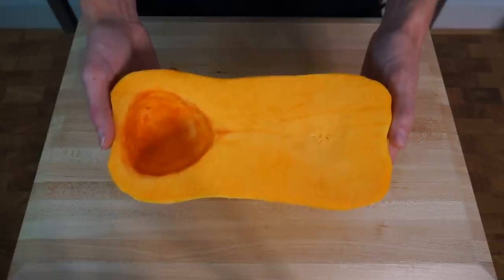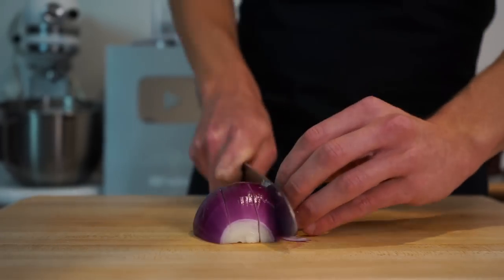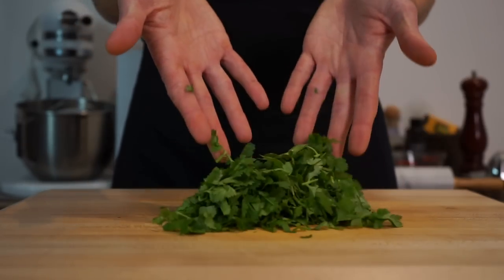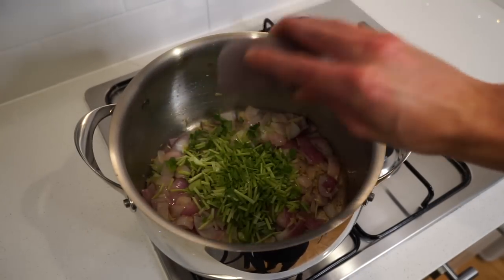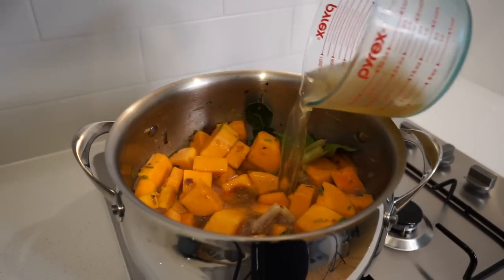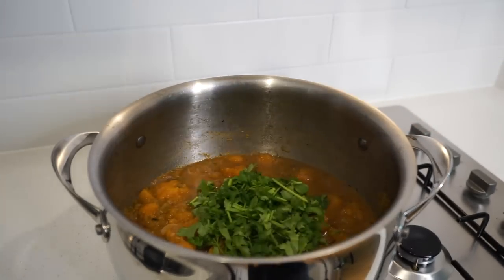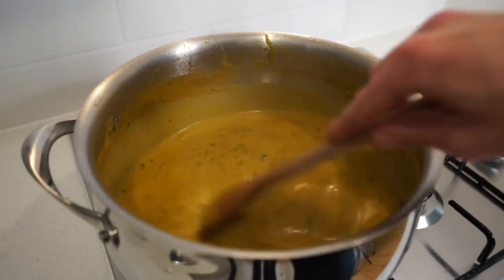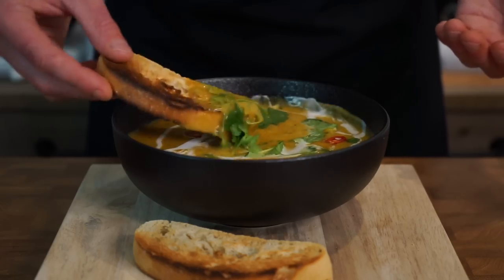Thai Pumpkin Soup | How To Make Recipe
Learn how to make this easy, cheap, and delicious Thai pumpkin soup. Not only is a nice bowl of soup a great dish for any time of the year but especially for those cold and rainy days. In this video, I'll run you through the quick and easy steps it takes to accomplish this recipe, leaving your mouth watering with every spoonful. Please enjoy.

Get your Bodum Equipment Here -

Knives & Steel -

Shun Premier Santoku Kitchen Knife 17.8cm
Shun Premier Nakiri Kitchen Knife 14cm
Shun Premier Bread Kitchen Knife 22cm
Shun Premier Combination Honing Steel

Ingredients -

1 1/2 Tbsp (30ml) - Olive Oil
1.2kg (2.6lbs) - Butternut Pumpkin (Squash)
2 - Medium Sized Red Onions, Large Diced
3 - Garlic Cloves, Grated
25g (0.8oz) - Ginger, Peeled & Grated
2 - Stalks Of Lemongrass, Snapped Or Bruised
1 Bunch - Coriander (Cilantro) Root, Roughly Chopped
25g (0.8oz) - Coriander (Cilantro), Roughly Chopped
4 - Kaffir Lime Leaves
1 litre (4 Cups) - Vegetable Or Chicken Stock
400ml (1 Can) - Coconut Milk

Garnish -

Coconut Milk Drizzle
1 - Long Red Chilli, Thinly Sliced - (See Notes)
Coriander (Cilantro) Leaves

Vegetable Stock -
Chicken Stock -

Recipe Notes -

Chilli -

Adding chilli to this recipe is optional. If you wish to cook the chilli into the soup, split the chilli in half lengthways and add it in with the coriander root and lemongrass. Cooking it into the soup will add a nice subtle heat to the soup.

Blender/Food Processor -

If you don't have an immersion blender (what I used in the video) and you only have a food processor or blender you will need to wait for the soup to cool down for at least 30 minutes before blending. The reason for this is that the plastics on the machines will expand from the heat of the soup, crack and then explode leaving your house and kitchen in a huge mess or worse, you could get severely burnt from the soup. It's safer to allow it to cool down beforehand and once the soup is blended add it back into the pot and heat it back up.

Music List -

Song - Recollect
Artist - _91nova

Song - Jacuzzi
Artist - Jobii

Song - Evergreen Fields
Artist - Tape Machine